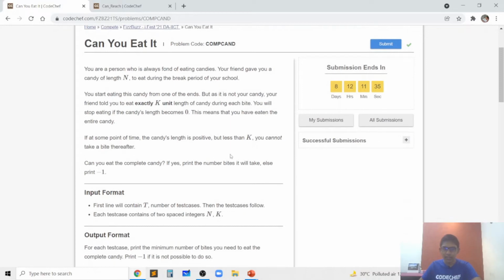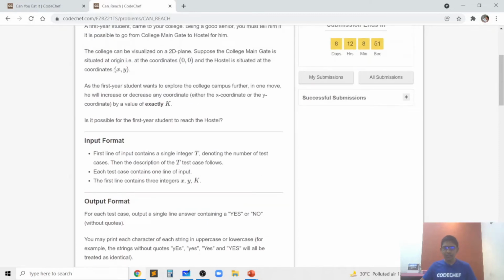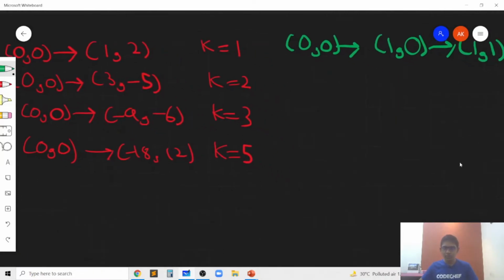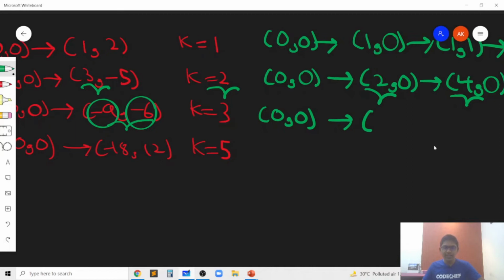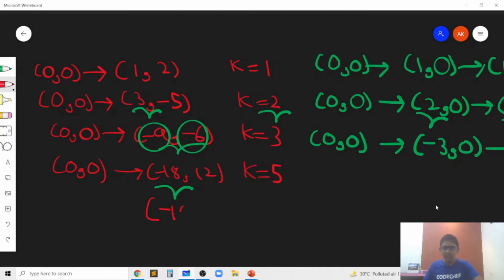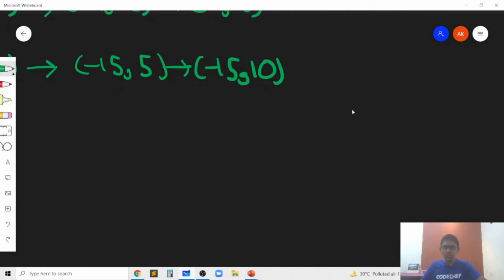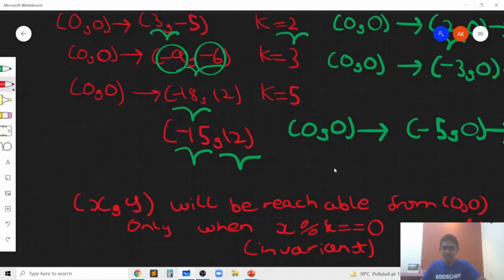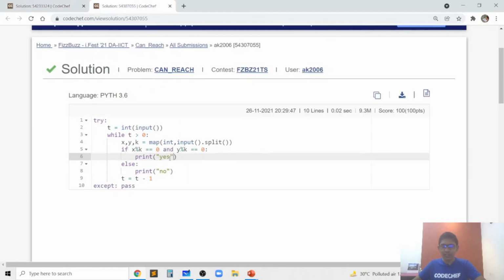CAN_REACH | November Fizzbuzz 2021 | Problem Solutions | CodeChef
This is the official video editorial of CodeChef November Fizzbuzz 2021.

Problem: Can_Reach (CAN_REACH)
Educator: Adhish Kancharla

Timestamps:
0:00 – Intro
0:52 – Problem explanation
1:57 – Examples
4:35 – Key observation
7:25 – Invariant idea
8:55 – C++ code
9:12 - Python code